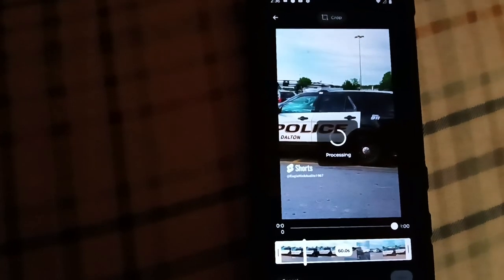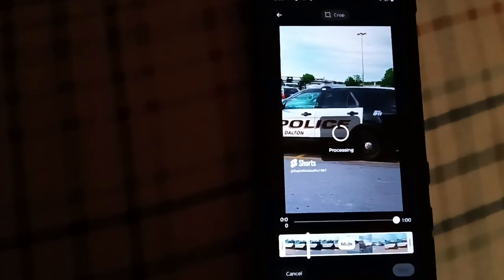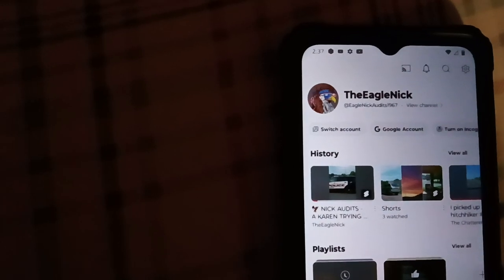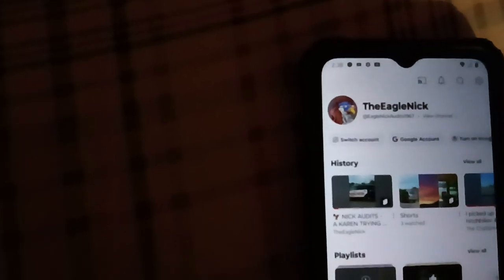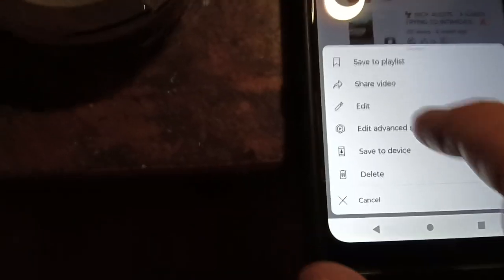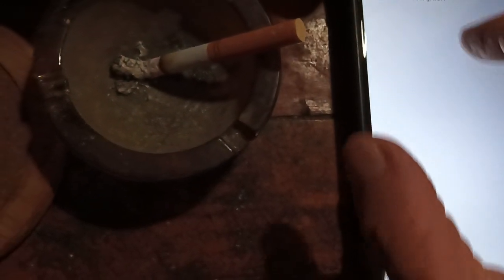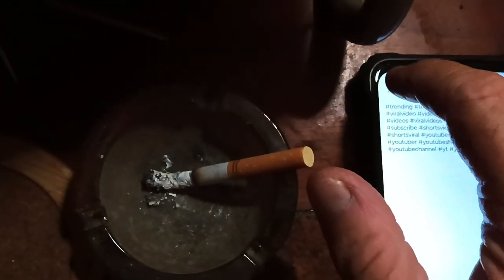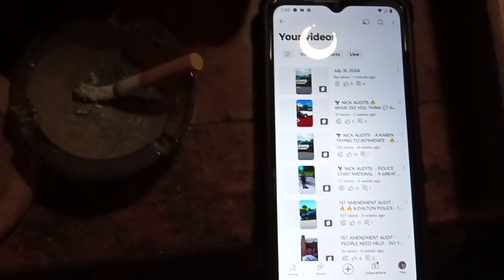1ST AMENDMENT AUDIT 🛑 ADD Hashtags IN THE VIDEO DESCRIPTION 🔵